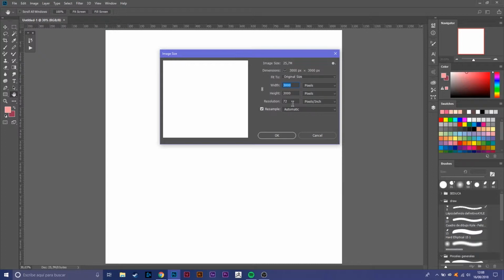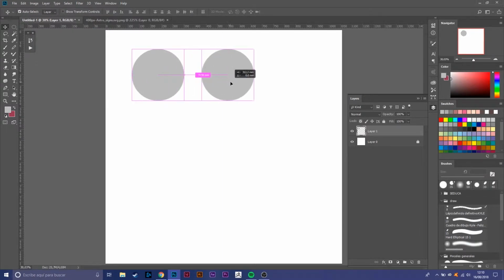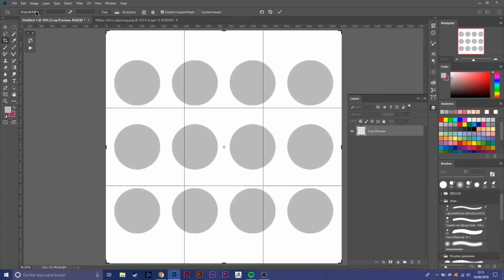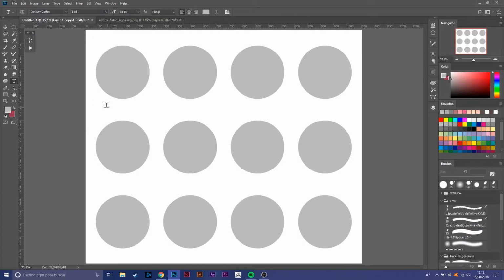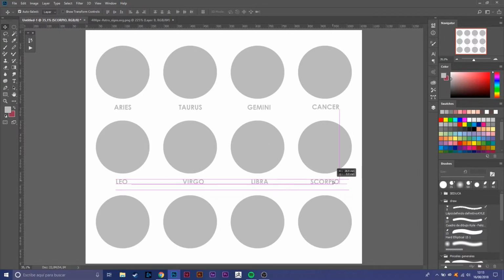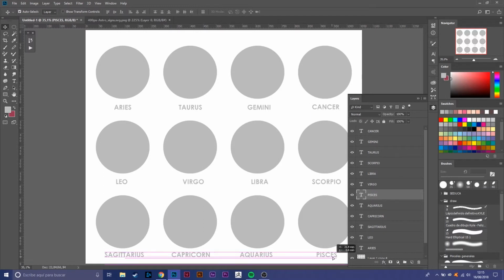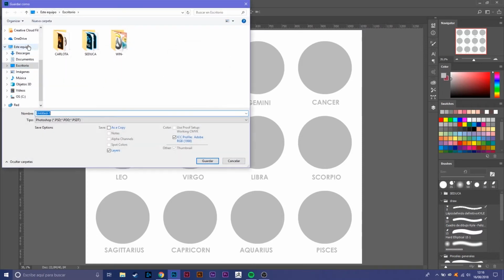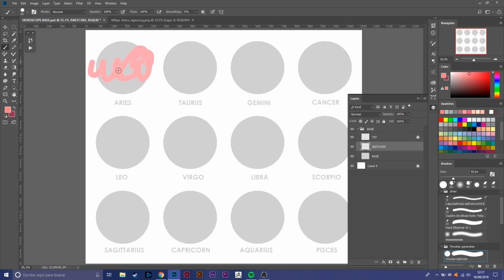02/05 Setting Up the File — Illustration: Design Your Horoscope Characters_ENG